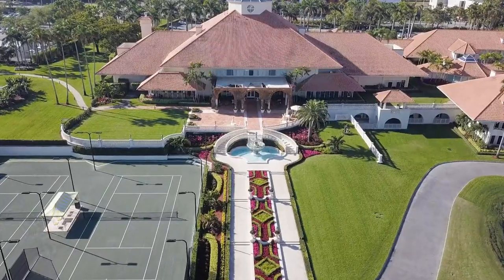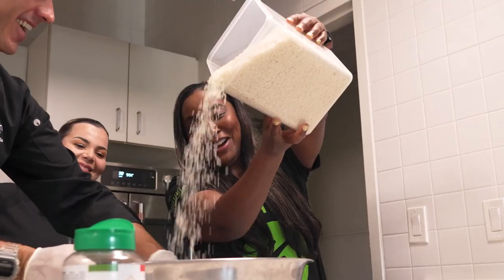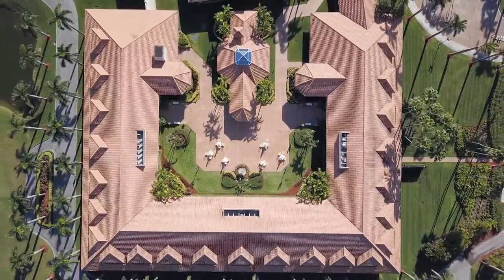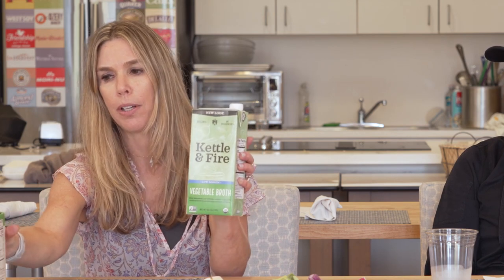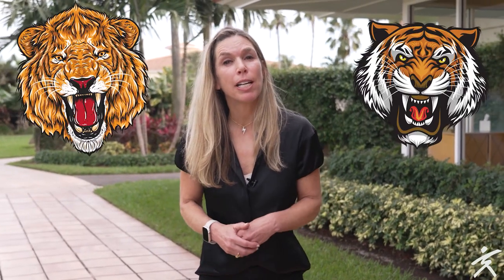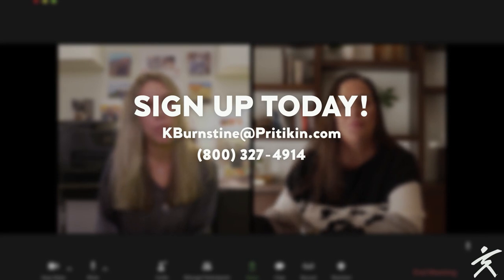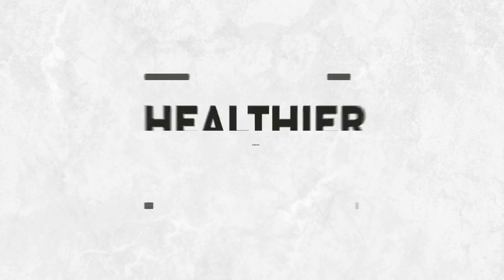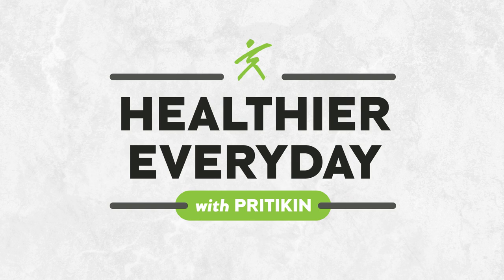19: How a Food's Look And Feel is Affecting Your Appetite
In this episode, Kara and Vince talk about how the way food looks can influence our appetite. They talk about how food companies use different color in their packaging and ingredients to get attention. They also discuss the ways you can use the look and feel of different foods to your advantage in order to stick to a nutrition plan.

Kara Burnstine has over 20 years of experience in the nutrition field. Kara coaches her clients for issues such as weight loss, cardiovascular disease, gut health, and behavior modification strategies.

Vincenzo Della Polla has been creating healthy and flavorful meals with Pritikin since 2007. When he is not working with Pritikin dietitians on a new recipe he holds daily cooking classes and monthly workshops helping people expand their creativity using healthy ingredients in the kitchen.